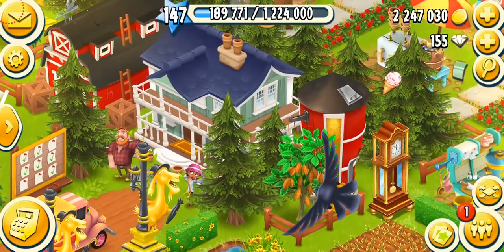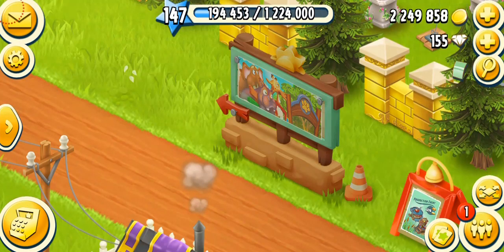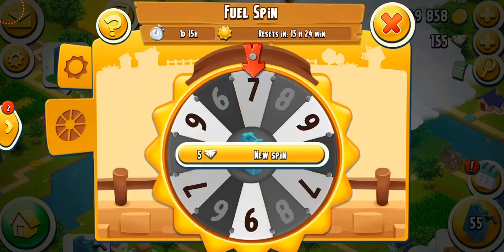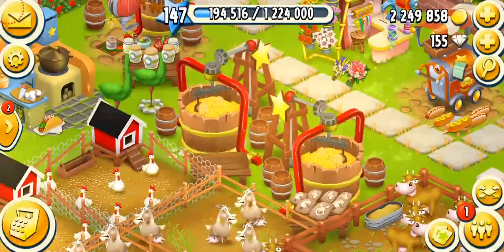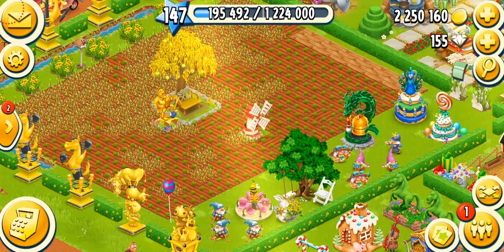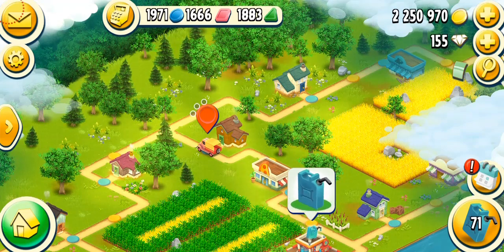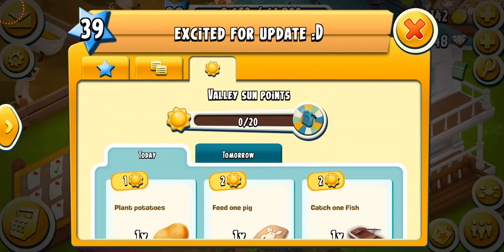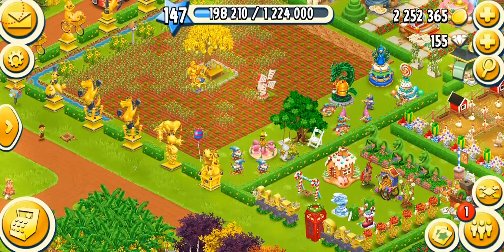Hay Day Valley: Sun Tasks & Fuel (Guide)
Hay Day - Valley Tasks and Fuel
In this video I am talking about the Valley, Sun tasks, Sun points and how to get fuel in the Valley!

If you like to play Hay Day or watch other people play for more  aMOOZing HAY DAY videos coming!